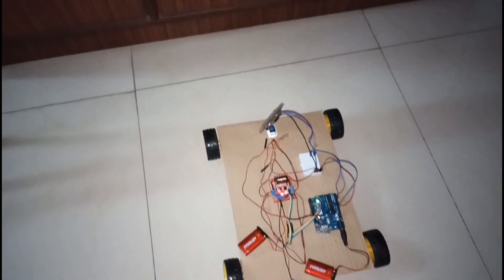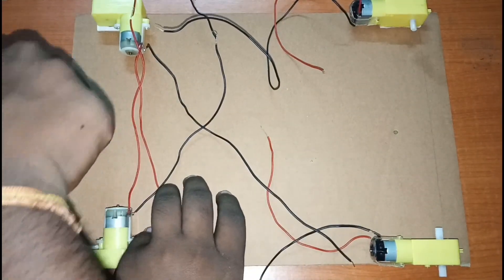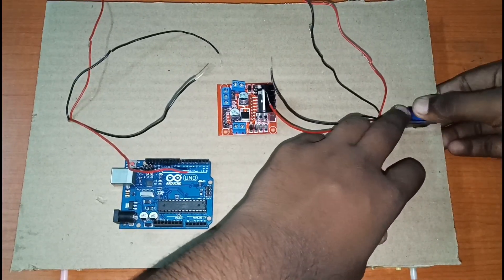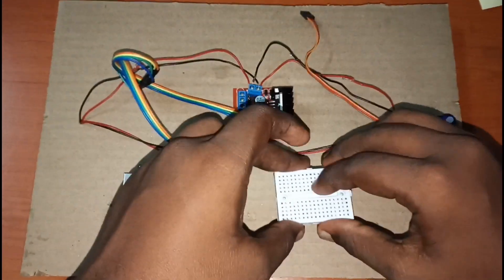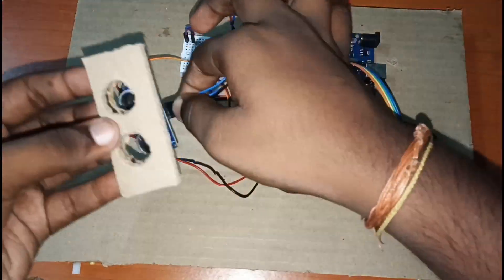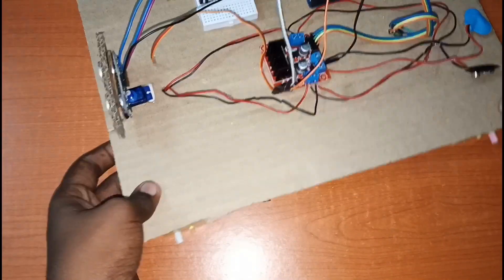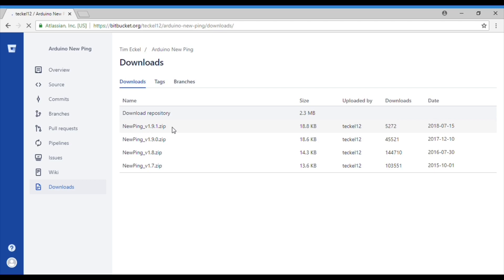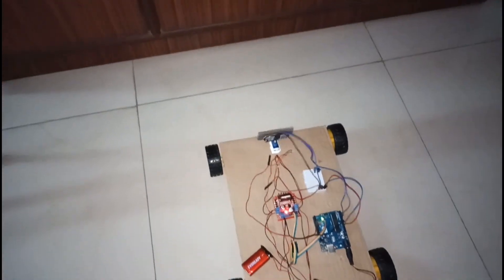Obstacle Avoiding robot - How to make obstacle avoiding robot using Arduino uno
Hello everyone
I am Tarun, and this is my first video related to science. Hope you enjoy it.

In this video you will able to understand how to make an obstacle avoiding robot.

the components used are :-
1. ultrasonic module (HC-SR04)
2. Motor driver (L298N )
3. Servo motor
4. breadboard

CODE:-